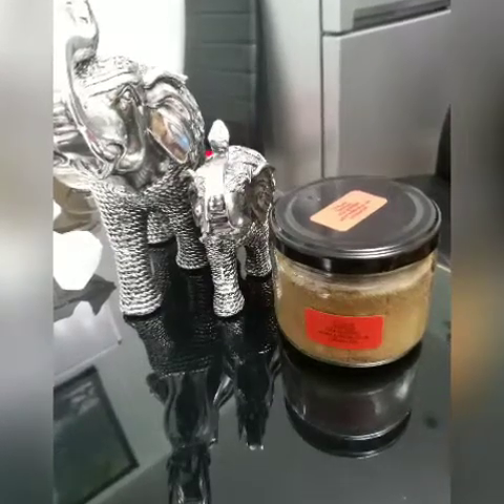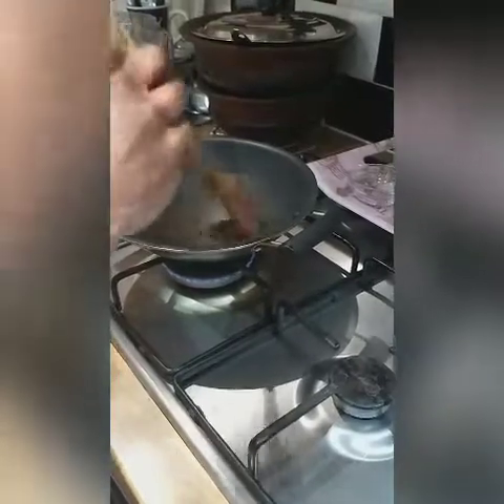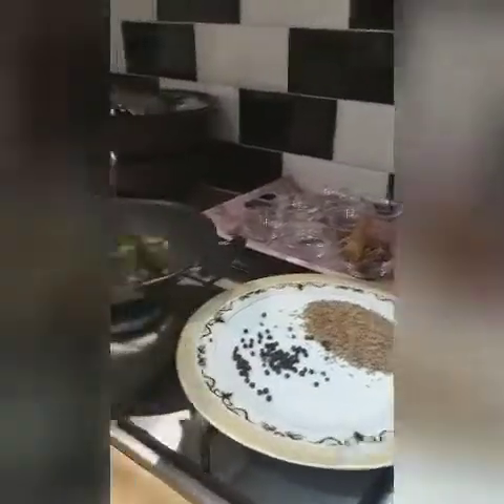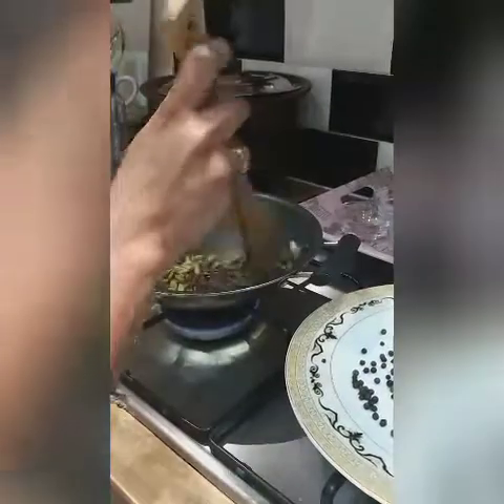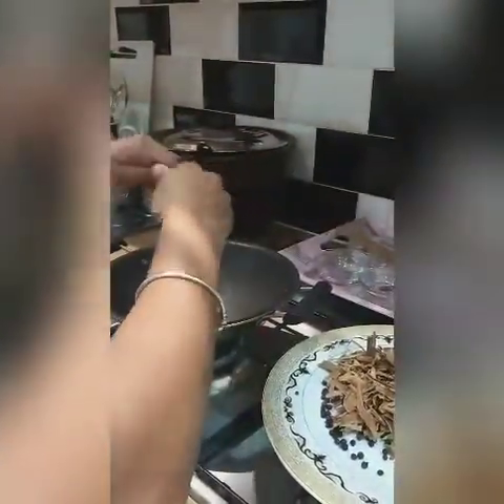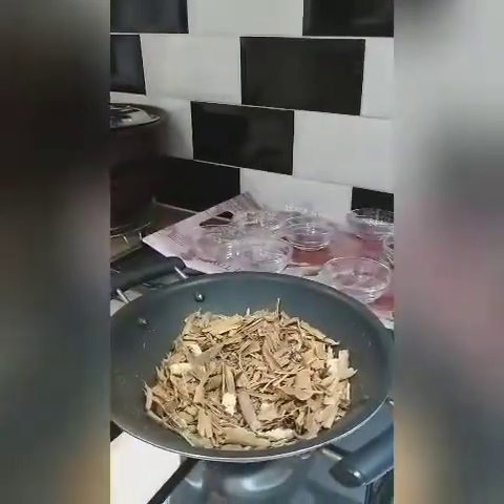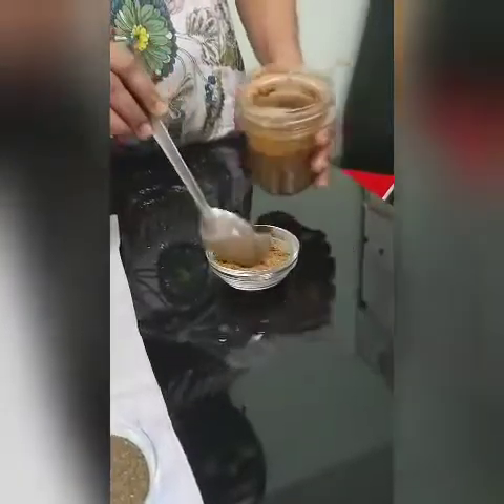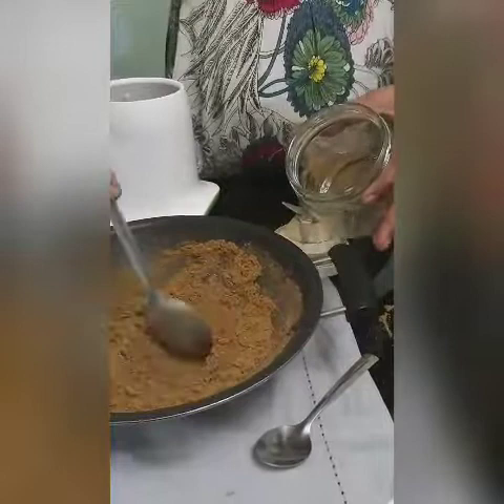Herbal tea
Do you want to loose weight quickly?Are you dreaming to have flat tummy and good shape?
This tea is definitely for you.
1.25 g Black pepper
2.75 g Cumin seeds
3.50 g Cardamom seeds
4.50 g Cinnamon sticks
5.25 g Cloves
6.50 g Dried ginger
7.1 small piece of liquorice
Roast each ingredients except liquorice separately.After cooling down to room temperature,grind the roasted spices into fine powder.
After that add 75 g of green tea with this mixture.
Grind again this mixture in order to make proper tea.
Store the tea in the air tight container.
You can have this tea in the morning and the evening to get expected results.